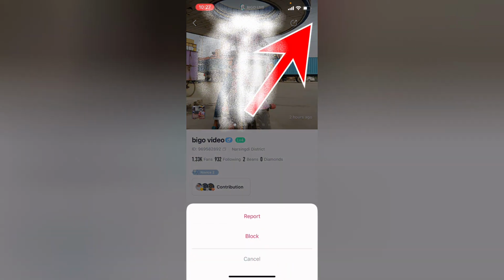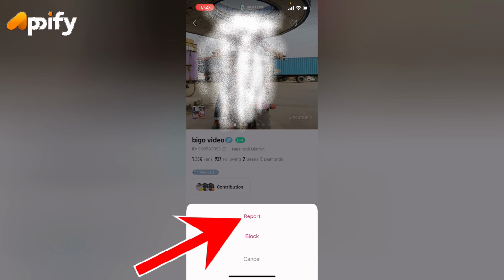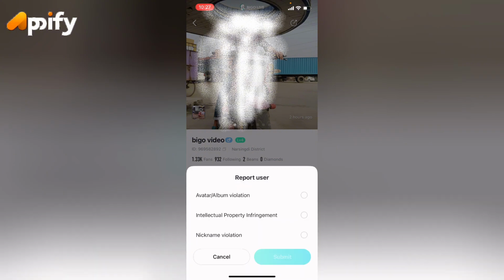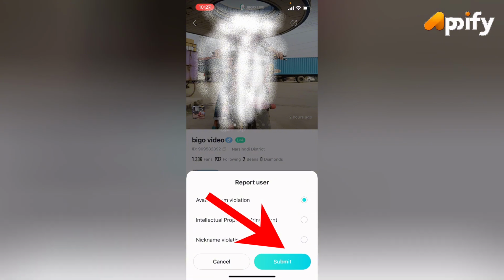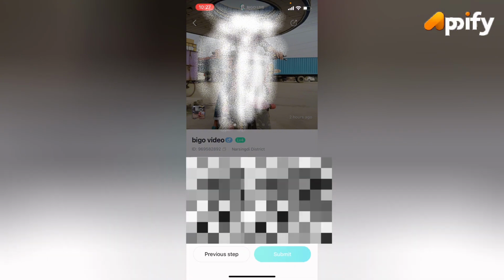How to Report Someone on Bigo Live 2024 | Bigo Live Tutorial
Learn how to report inappropriate content or users on Bigo Live in 2024. This step-by-step tutorial will guide you through the reporting process to ensure a safe and enjoyable experience on the platform.